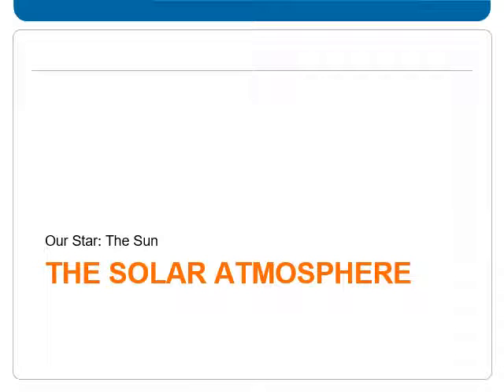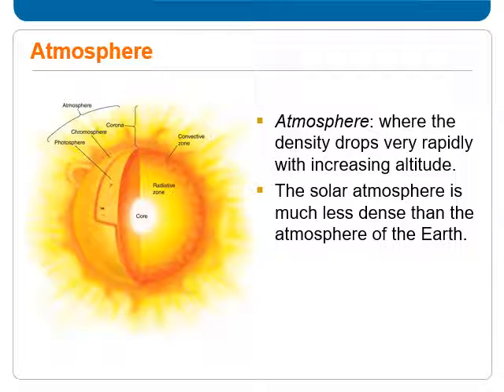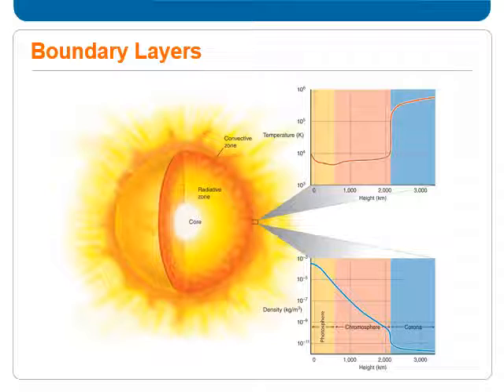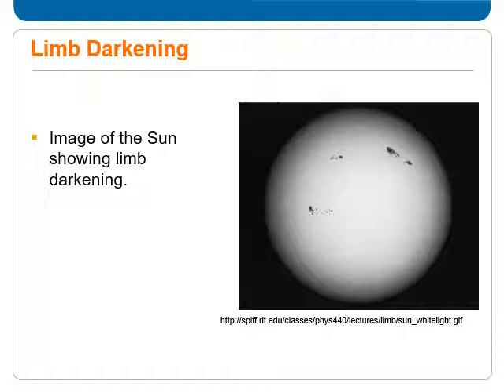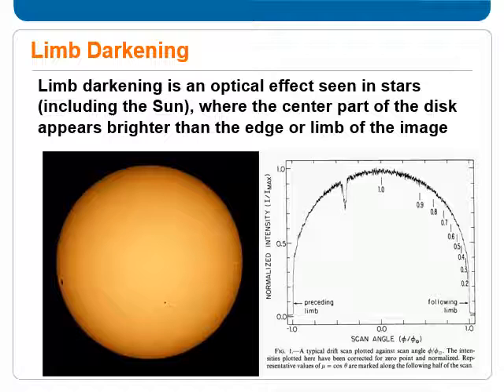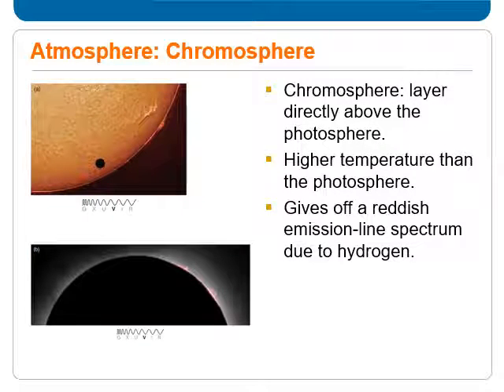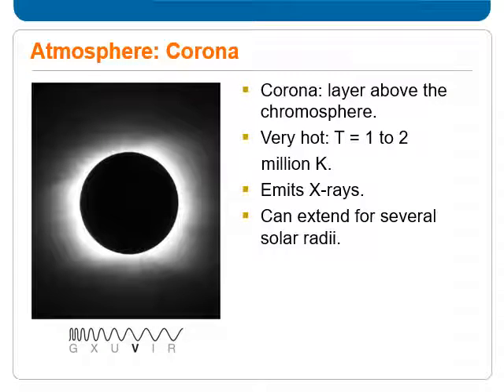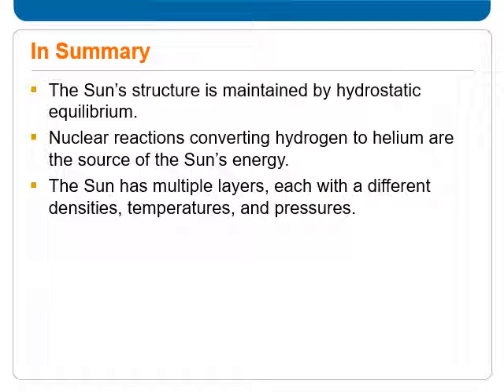Ch11 06 Solar Atmosphere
This lecture discusses the Solar atmosphere.
The learning goal is to be able to describe the Sun’s atmosphere.
The solar atmosphere consists of three layers: the photosphere, the chromosphere, and the corona.  The photosphere surrounds the convective zone.  The photosphere is regarded as the surface of the Sun.
In the atmosphere, the density drops very rapidly with increasing altitude.  The solar atmosphere is much less dense than the atmosphere of the Earth.
This is Figure 11.11 in the book.  The temperature and density of the Sun’s atmosphere change abruptly at the boundary between the chromosphere and the corona. The density of the Sun also decreases moving outward from the core.  The temperature is not uniform within a layer. The lower layers of the photosphere are hotter than its upper layers. Understanding how the corona is heated is an area of active research today.
The photosphere is the narrow layer of the Sun where light is emitted into space. It is only about 500 kilometers thick, which is small compared to the Sun’s radius (about 700,000 kilometers). The photosphere is the surface of the Sun.  Recall from Chapter 10 that we wouldn’t use the word surface to describe a gaseous region; however, astronomers refer to the part of the star that gives off most of the radiation that we see as being the surface.  This surface is not like that of a solid body, and is not the outer most layer of the Sun.  Figure 11.12 illustrates the photosphere.
Look at the image at the right.  Notice how the outer edges do not look at bright as the center. This is a real effect, not an illusion, and is called limb darkening.  Limb is the term astronomers use to identify the outer edges of the disk of a star or any circular looking object.
Limb darkening is an optical effect seen in stars (including the Sun), where the center part of the disk appears brighter than the edge or limb of the image.  The figure at right shows the measured brightness as we look across the disk of the Sun.
When we look at the center part of the disk of the Sun, its temperature. found from the blackbody continuum, is around 5800 Kelvin. We cannot see all the way to the center of the Sun, we only see so far down.  Astronomers would say we can only see to the region where the opacity is high.  The depth is only around 400 kilometers, then the photosphere’s opacity becomes too high.
When we look at the limb, we still can only see so far down, but it looks darker because we are looking into cooler, higher regions of the atmosphere.
As we learned in Chapter 10, if we see the spectral lines of hydrogen, helium, carbon, oxygen, or another element in the light from a distant object, then we know that element is present in that object.  Looking at the spectrum image we see the colors are interrupted by dark bands.  They are not all the same size.  Some are strong and some are weak.  The strength of the line is determined in part by the number of atoms present.  From the strength of these lines the abundances of the elements in the Sun, and other stars, can be determined.  The shape of these spectral lines also tell us about the temperature, density, and pressure of the gas.
The chromosphere is located above the photosphere.  It has a higher average temperature than the photosphere. This is counter-intuitive; we would expect the temperature of the Sun to continue to decline at distances farther from the core. Here, the temperature increases outward away from the Sun. This phenomenon is thought to be related to the Sun’s magnetic field.  Because the chromosphere is hot (and because it has a low density), it gives off an emission line spectrum. Some of these lines are in the visible part of the spectrum, but most are in the ultraviolet. The name chromosphere means “the place where color comes from,” because of the red hydrogen alpha emission line seen in the Sun.
The corona is a very extended layer of very hot gas.  The corona extends from the top of the chromosphere to the solar wind.  Temperatures in the corona reach 2 million Kelvin enabling the corona to emit X-rays.  Recall that X-rays are very energetic photons. But the corona is so low density that we only see it with the naked eye during total solar eclipses, as in the photo.  Certain parts of the corona can extend for several solar radii away from the Sun.  In technical jargon, the corona represents the non-LTE region of the Sun’s atmosphere.  Simply, what this means is that different ways of measuring temperature will give you different values.  The visible light from the corona is due to the motion of electrons and electrons, because of the low density, can move at very high speeds which we interpret has a high temperature.
In Summary, the Sun’s structure is maintained by hydrostatic equilibrium.  Nuclear reactions converting hydrogen to helium are the source of the Sun’s energy.  The Sun has multiple layers, each with a different densities, temperatures, and pressures.